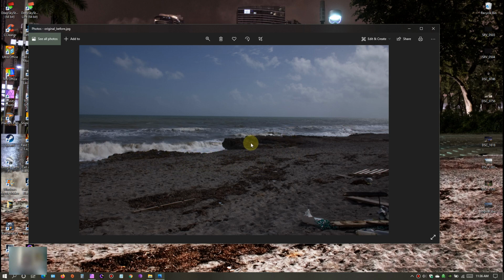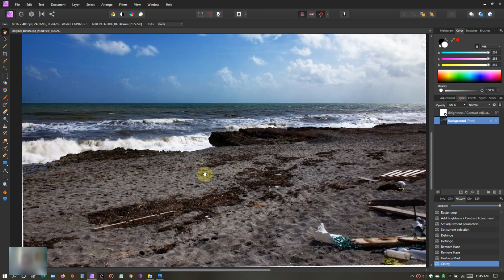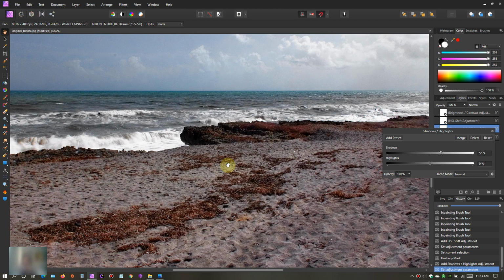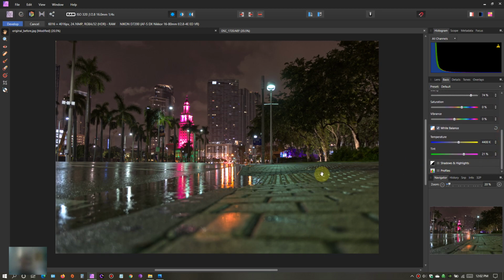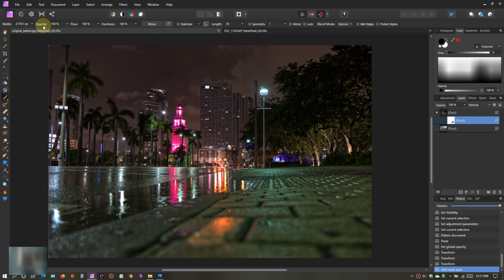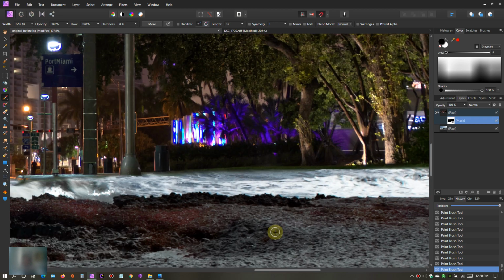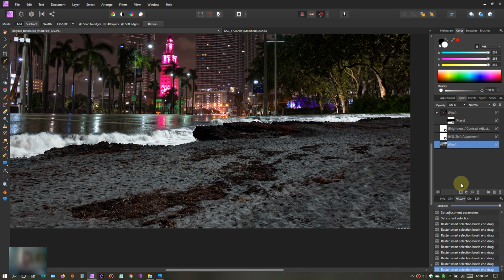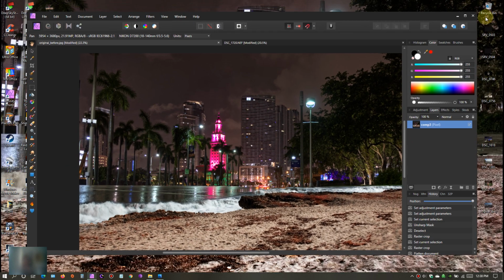Affinity Photo [Composition] using my own photos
City Image;
Camera; Nikon D7200 \ 16-80mm 2.8-4E ED NIKKOR DX
Location; Miami, downtown
Beach Image;
Nikon D7200 \ 16-80mm 2.8 -4E ED NIKKOR DX
Location; Juno beach / Jupiter Florida